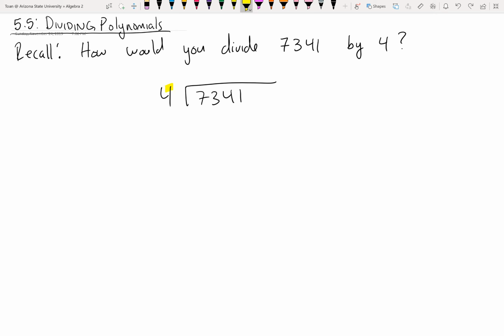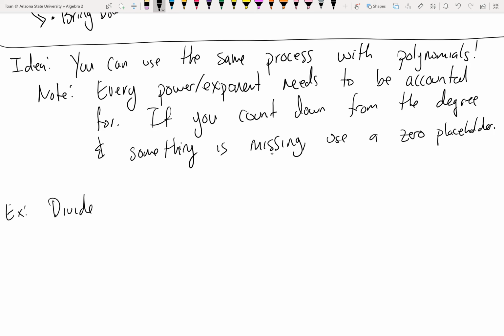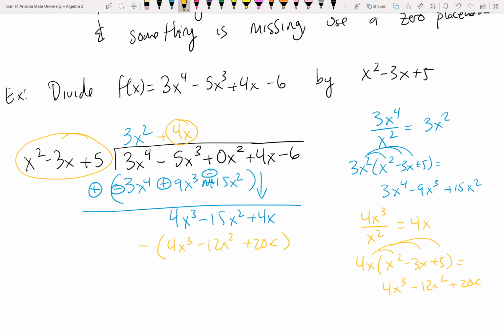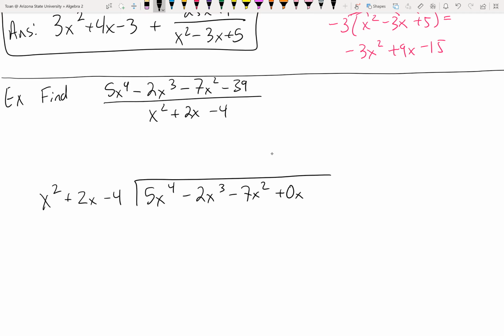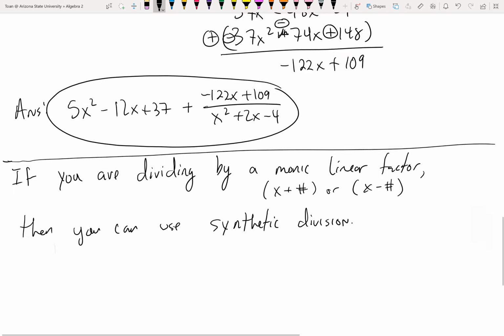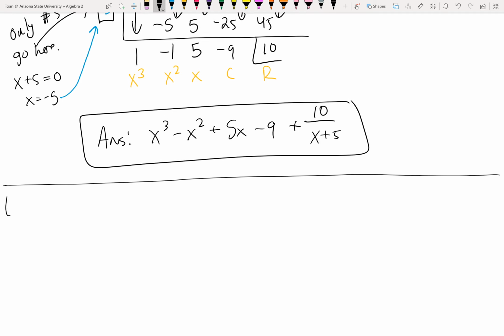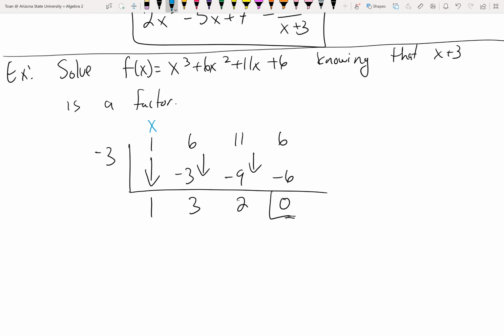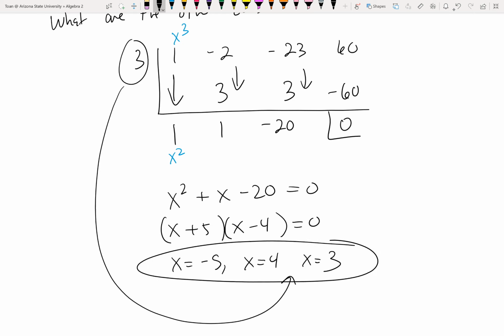A2 5.5 Dividing Polynomials